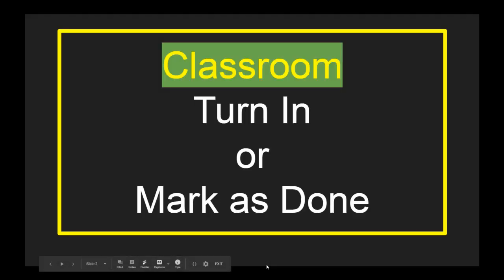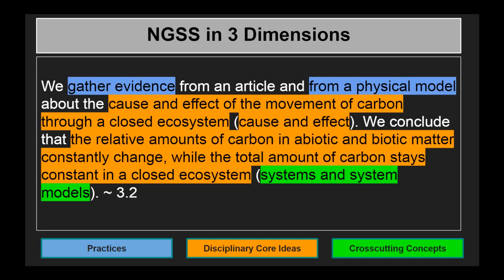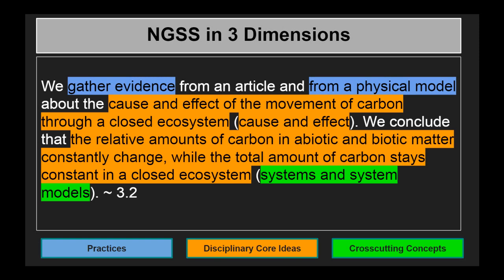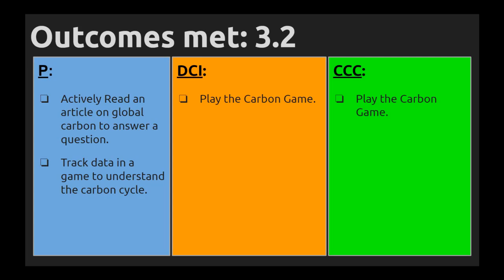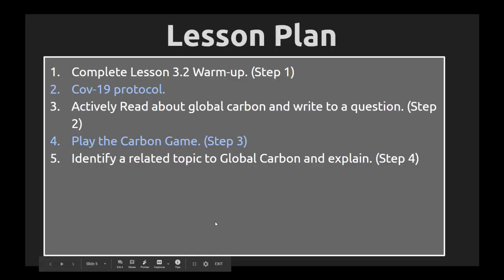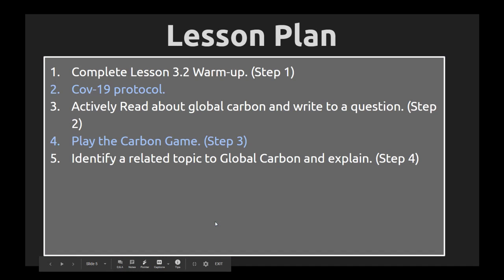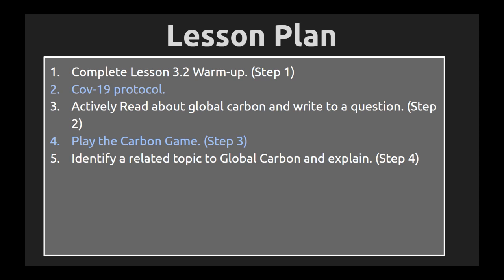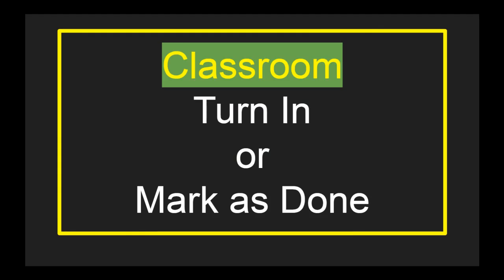Mar. 4, 2020